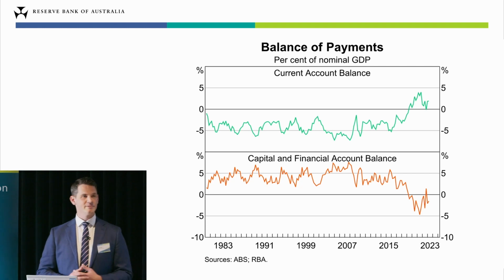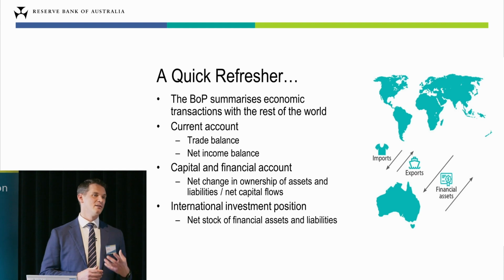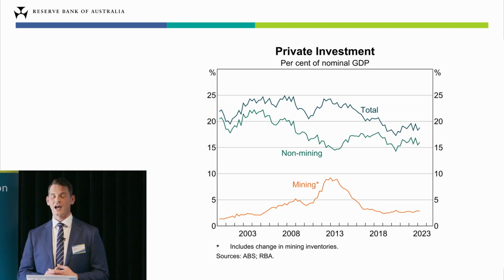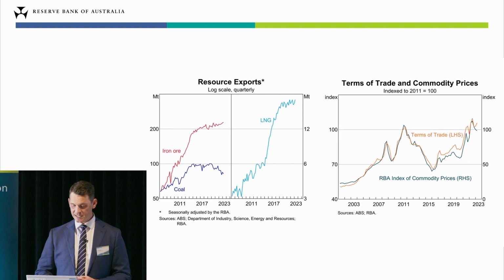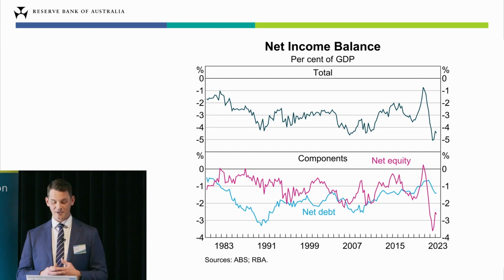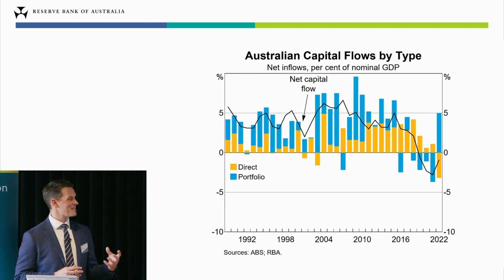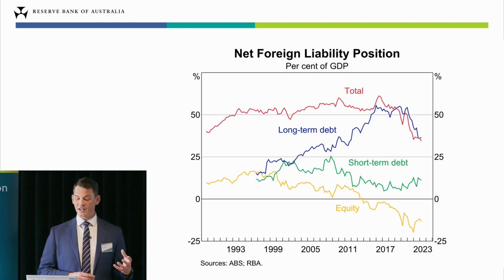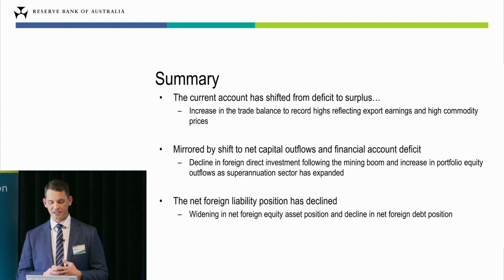Developments in Australia’s trade and financial flows – Tim Atkin –Teacher Immersion Event 23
Manager (International Department) Tim Atkin discusses the balance of payments and recent developments in Australia’s trade and financial flows. The talk was recorded on 7 July 2023 at our annual Teacher Immersion Event. Resources for teachers and students are available on our